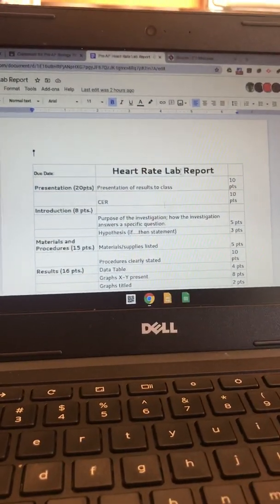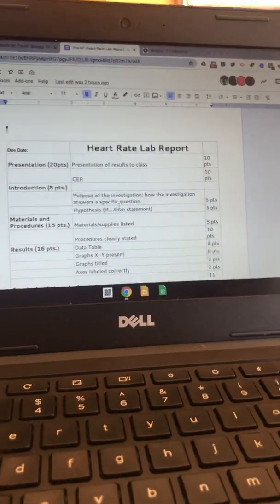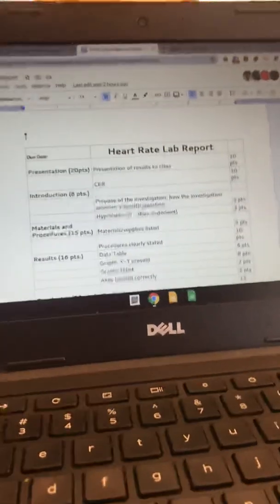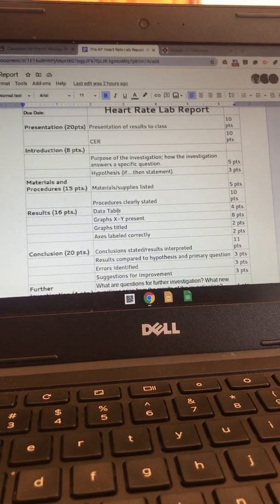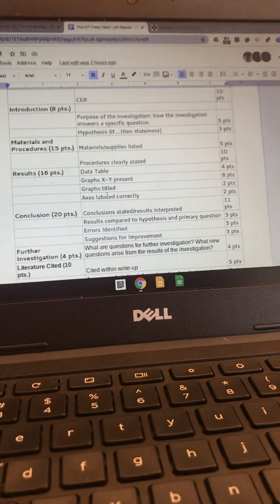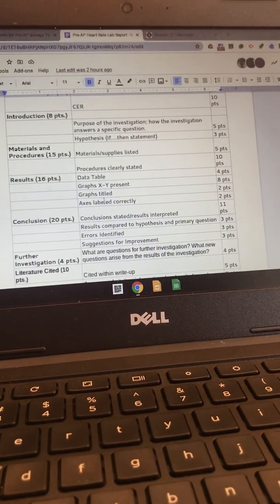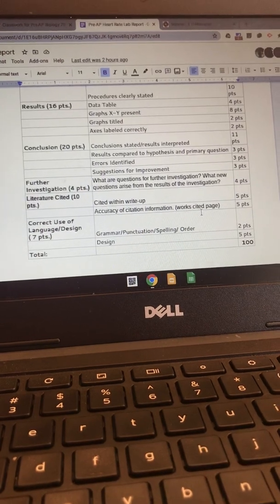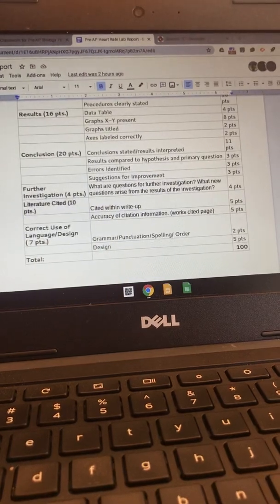Lab Report Info